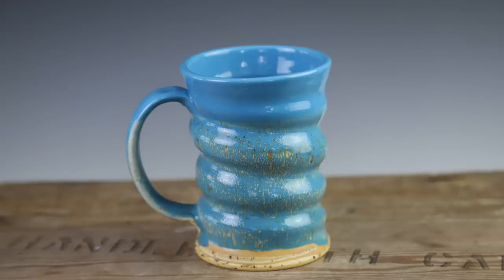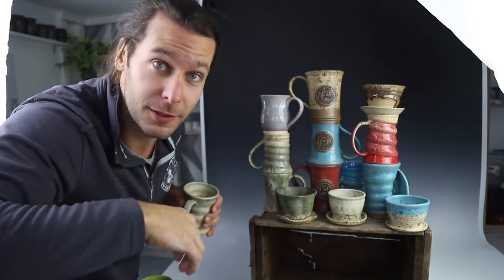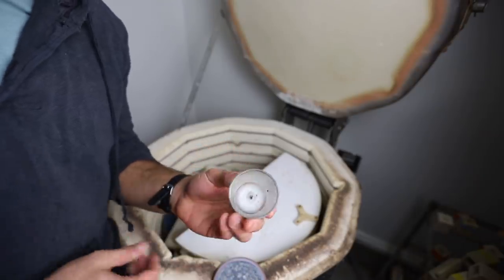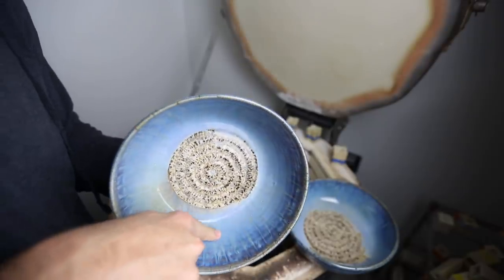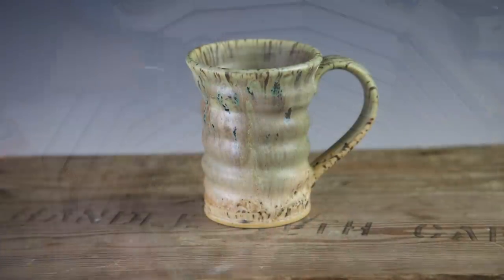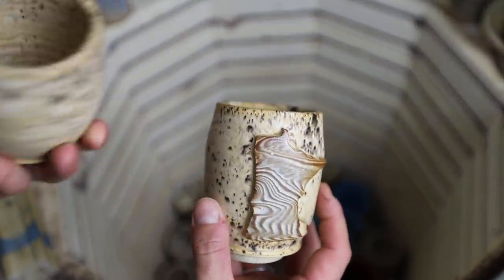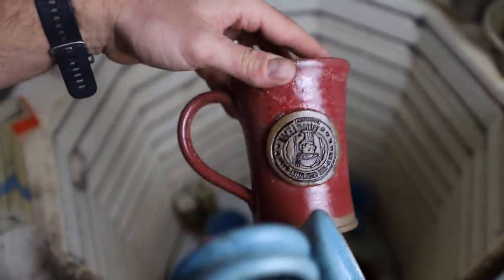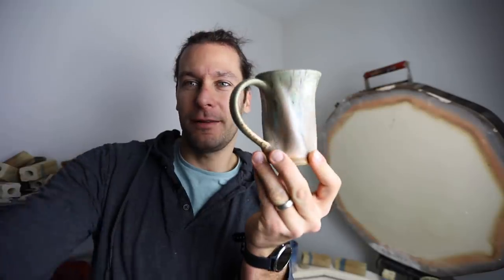This was a terrible idea - LAST kiln opening of 2019!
Last Etsy Restock of 2019
Tuesday December 17th 6 pm CST

In this video we unload a completely full kiln of glazed pottery and we got some stunners!

Jonthepotter
115 South Olive St.